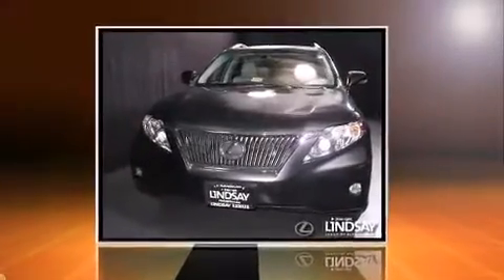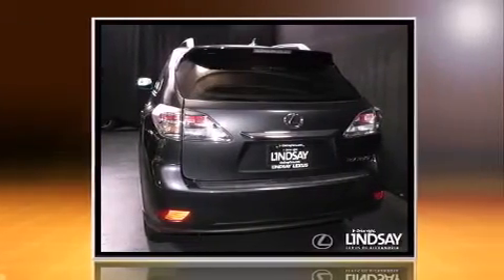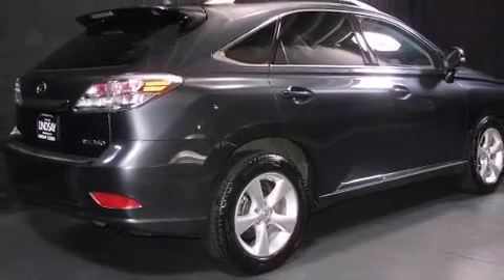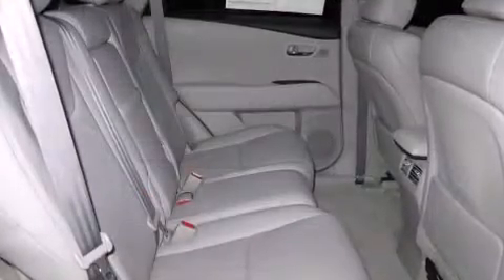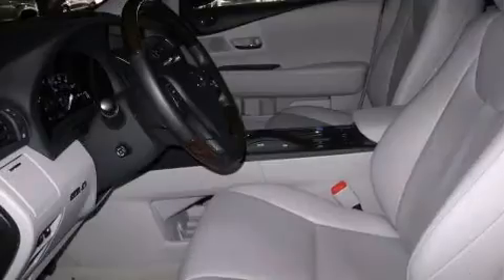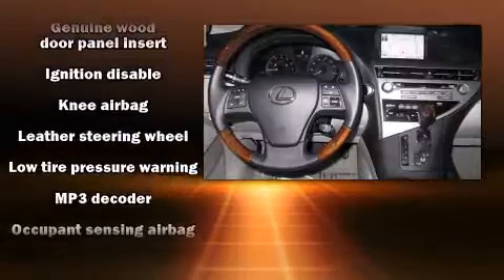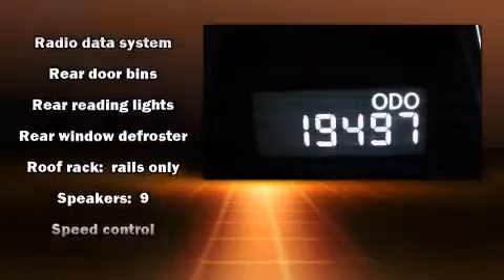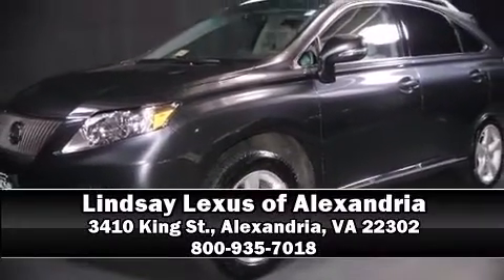2011 Lexus RX 350 in Alexandria, VA 22302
3410 King St.

Experience driving perfection in the 2011 Lexus RX 350. With less than 20,000 miles on the odometer, this 4 door sport utility vehicle prioritizes comfort, safety and convenience. Under the hood you'll find a 6 cylinder engine with more than 270 horsepower, providing a smooth and predictable driving experience. Lexus prioritized comfort and style by including: a rear window wiper, a built-in garage door transmitter, a power seat, a trip computer, turn signal indicator mirrors, cruise control, and 1-touch window functionality. Safety equipment has been integrated throughout, including: dual front impact airbags, front and rear SIDE impact airbags, traction control, brake assist, anti-whiplash front head restraints, a panic alarm, an emergency communication system, and 4 wheel disc brakes with ABS. When road conditions become unpredictable, rely on all wheel drive to maintain outstanding control. It also arrives with a Carfax history report, indicating just one previous owner. We pride ourselves in the quality that we offer on all of our vehicles. Please don't hesitate to give us a call.